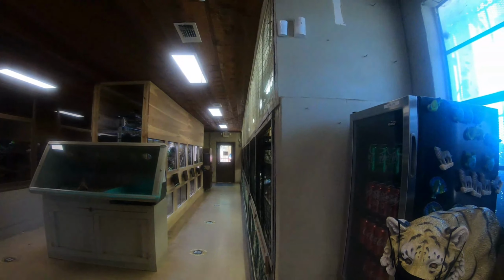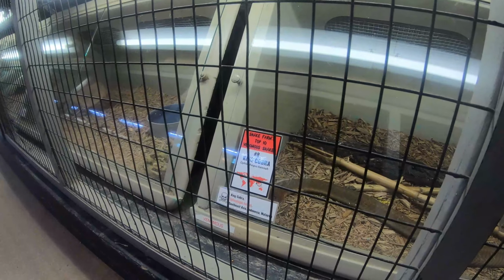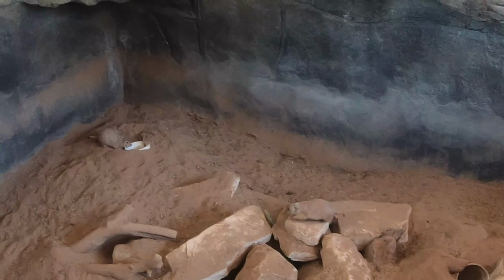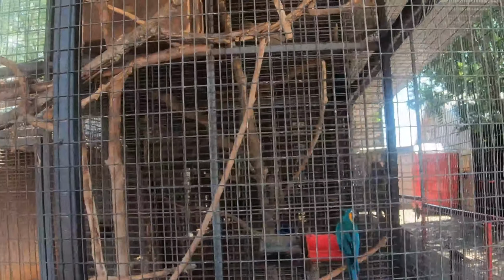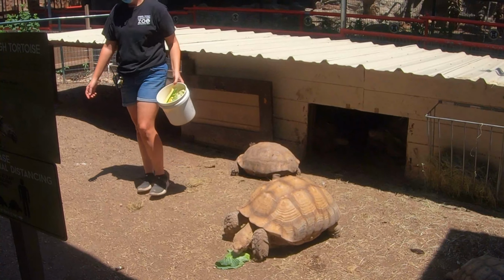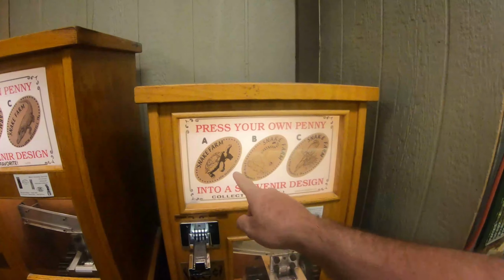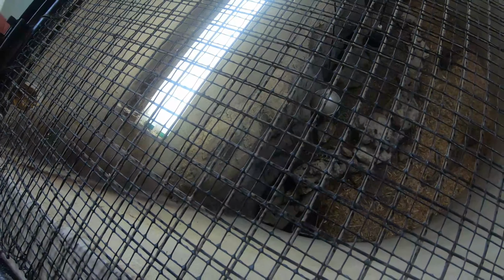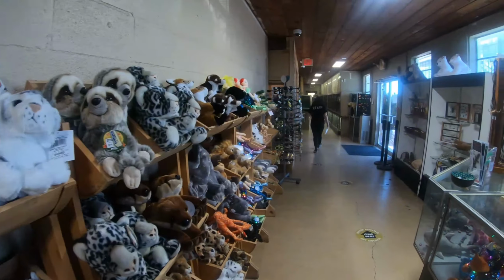Animal Zoo and Snake Farm in New Braunfels, Texas--SNAKES! SNAKES! SNAKES! :)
Hello Everyone.   If you like big snakes, then the Animal Zoo and Snake Farm is the place for you!  They have a vast collection of some of the world’s most venomous snakes along with some that are not so dangerous.  I was utterly amazed at the size of the King Cobra.  I do not think I realized how big they get (I sure would want to meet up with one in the wild).  They quite an impressive of rattlesnakes also.  The Eastern Black-Tailed rattlesnake was truly fascinating.   He was highly active and had an enormous head.  I also observed many different types of reptiles.   As you will see in the video, the crocodile monitor wanted to visit with me.  When I went outside, I got to see some really big house cats like a mountain lion, a gorgeous jaguar, and some very large white lions laying in the shade.  All in all, it was a fascinating afternoon of seeing some animals close up that you rarely get to see.